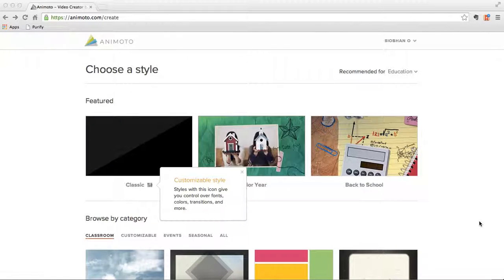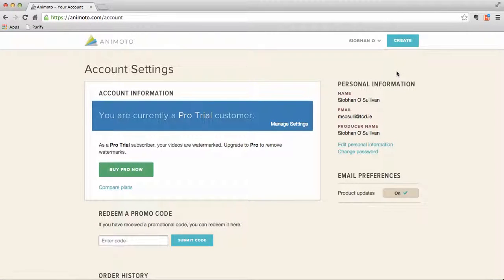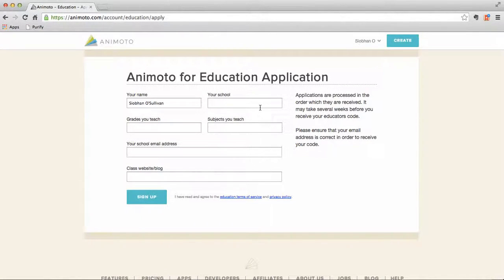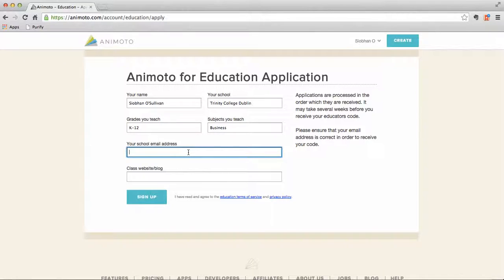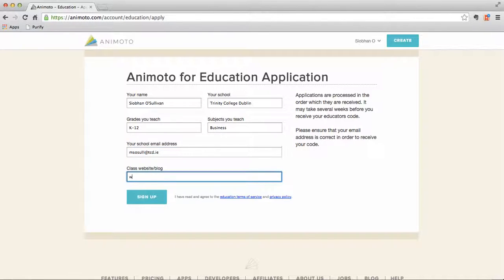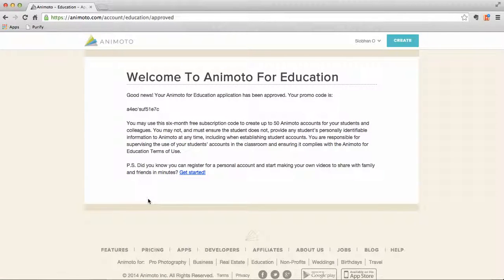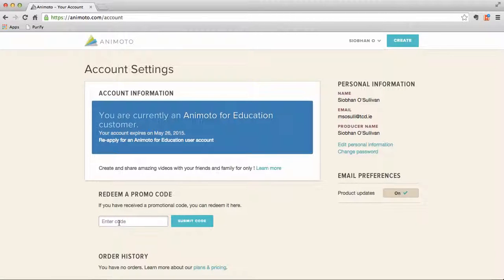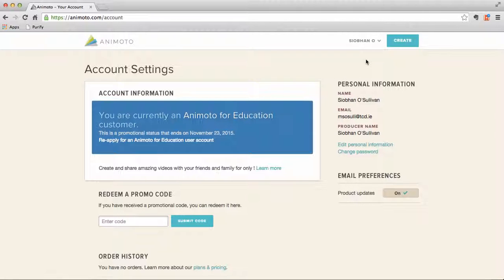Tutorial 2 upgrading your account